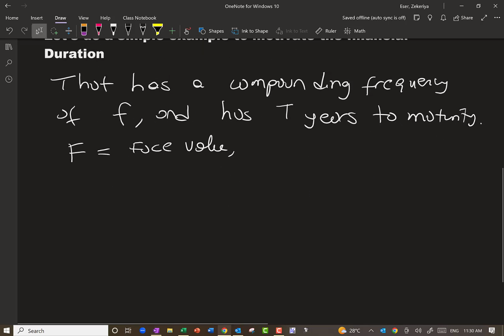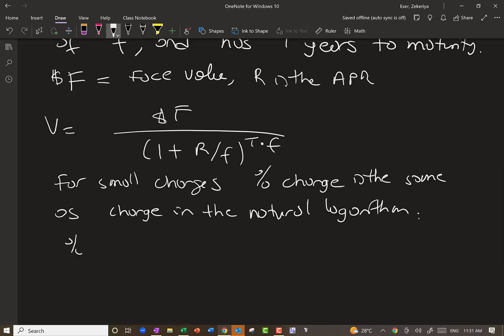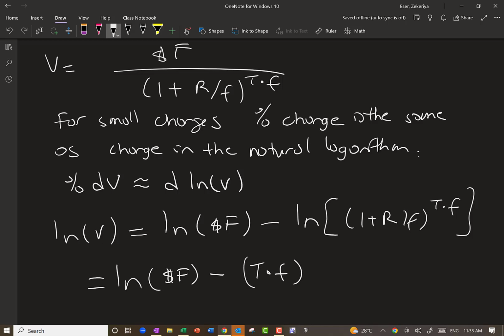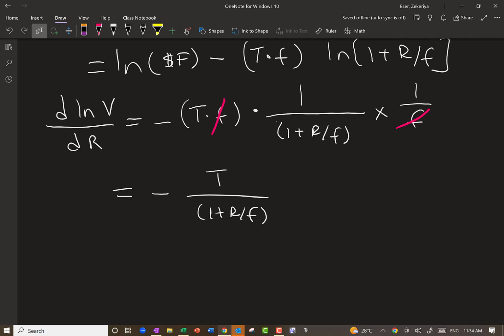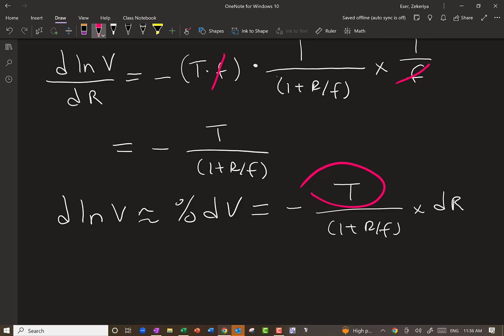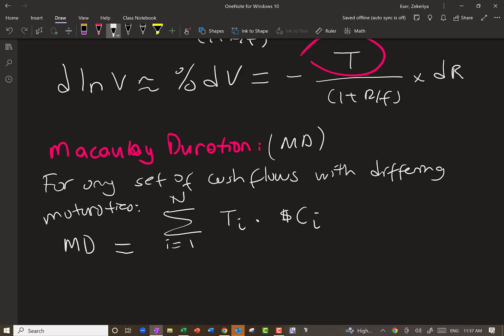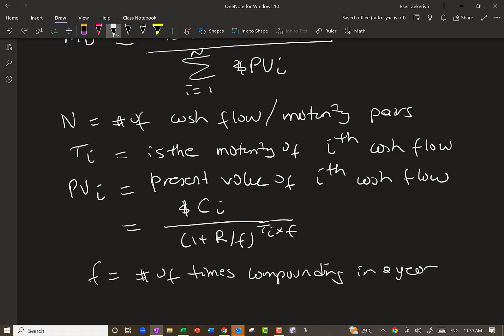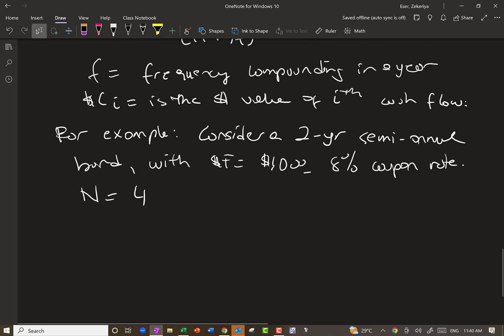FALL 2023 FIN 301 Sep 06 Part 2 of 6